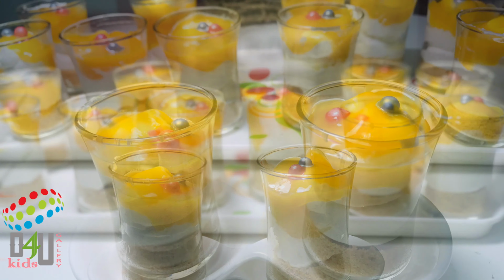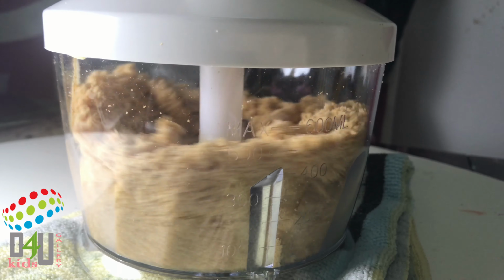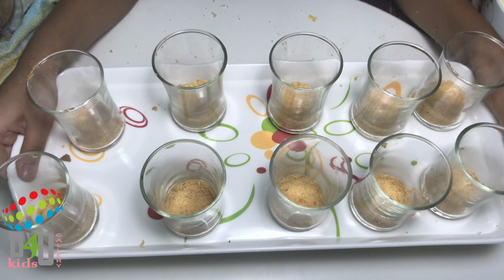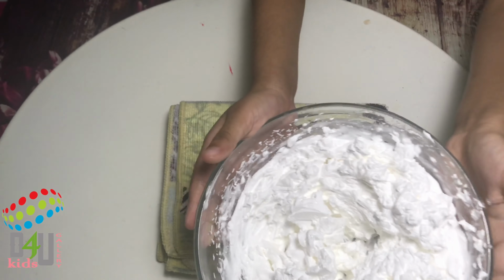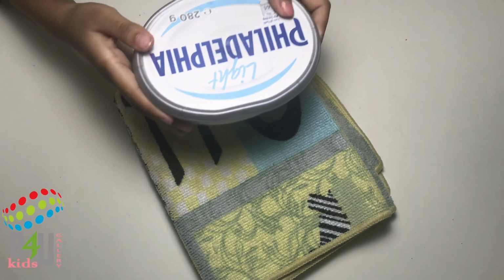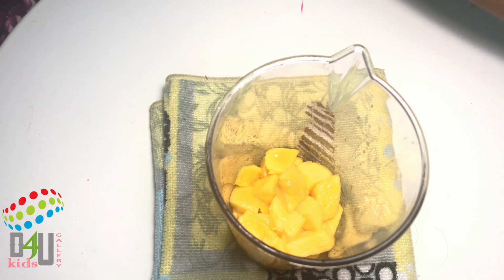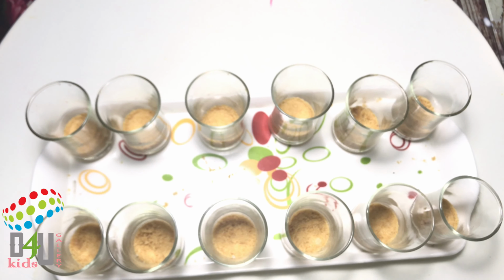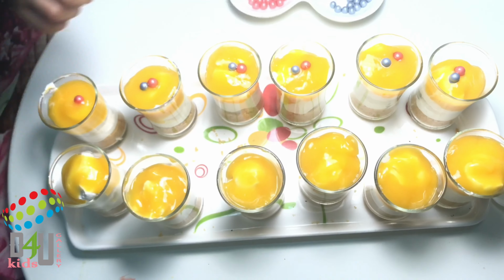Mini No Bake Mango Cheesecake Dessert Cups | Easy Cheesecake recipe | by Dua Maryam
Ingredients:

Mango season arrives and bring so many varieties of recipe ideas. Here is the Mango Cheese Cake recipe; it will take exactly 5 minutes to prepare this heavenly Mango Cheese Cake.

3/4 Cup Mango Pulp

1/2 Cup Cream Cheese

2 spoon melted butter

1 Cup Whipped Cream

1 packet biscuit

  IF U FIND MY VIDEO USEFUL PLEASE SHARE WITH YOUR FAMILY AND FRIENDS